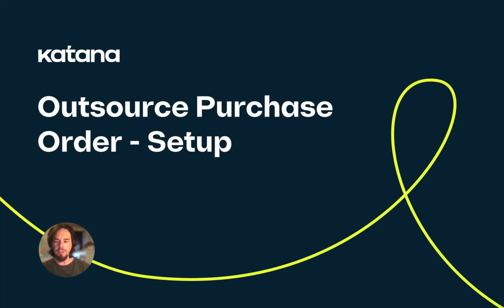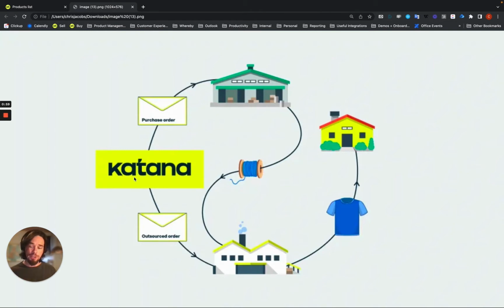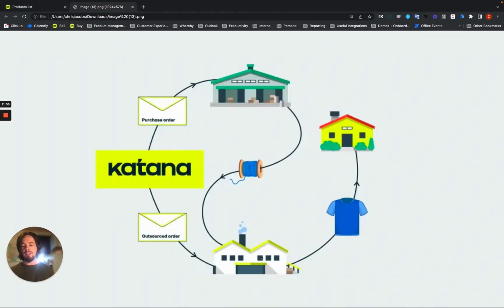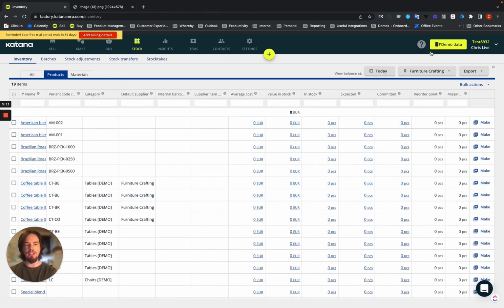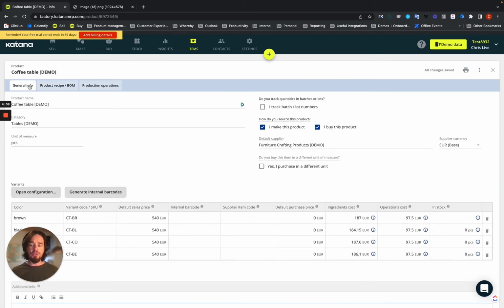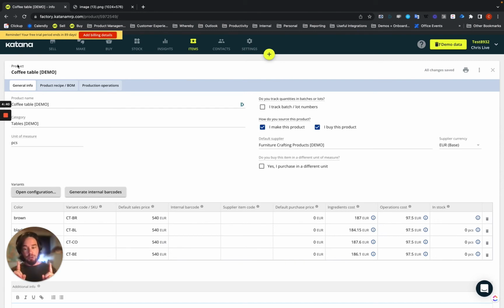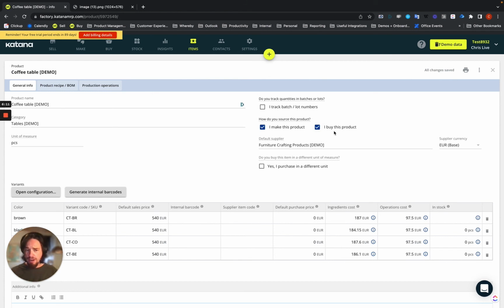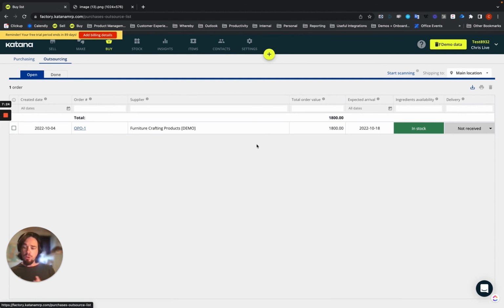Outsourced Purchase Orders: Setup (Episode 77) | Katana Cloud Inventory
Learn about how to setup outsourced purchase orders in Katana.